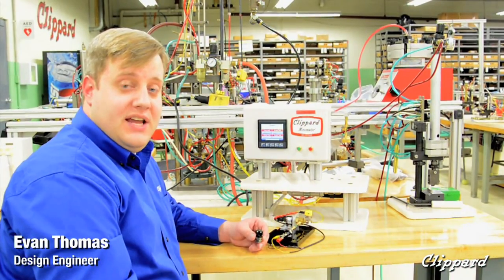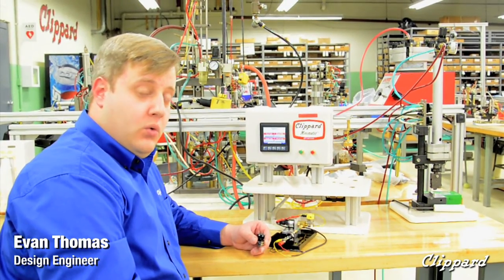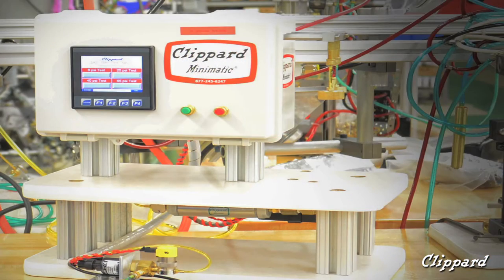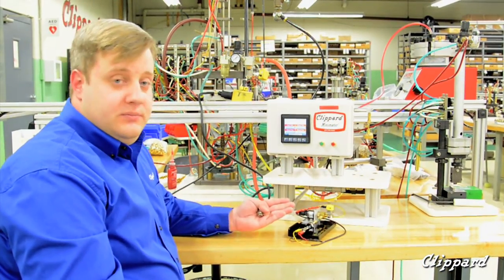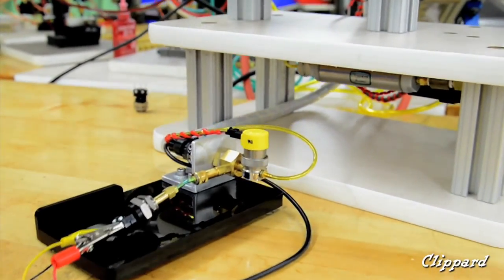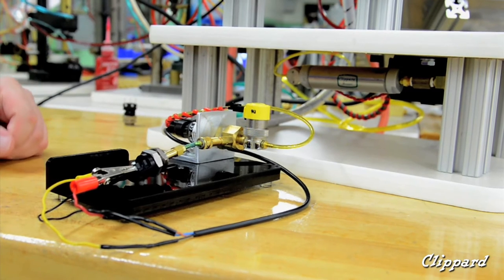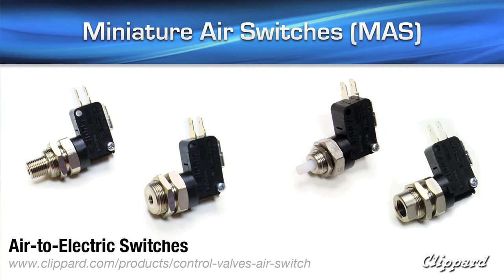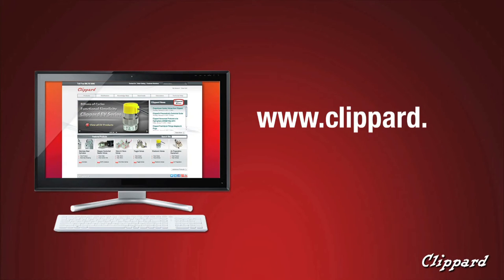Clippard SAS/MAS Switch Tester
Evan Thomas of Clippard Instrument Laboratory shows a new testing machine he built for our sub-miniature and miniature air-to-electric switches.